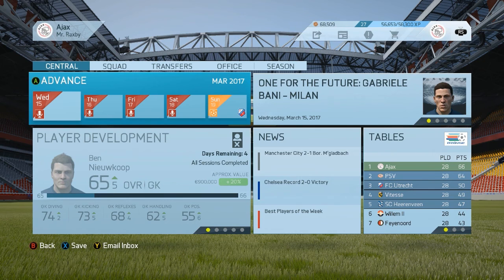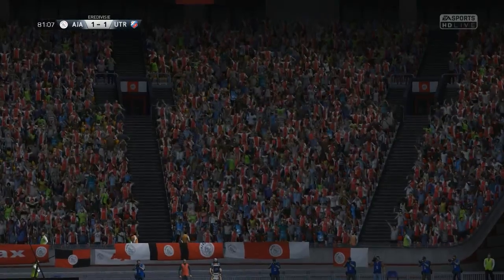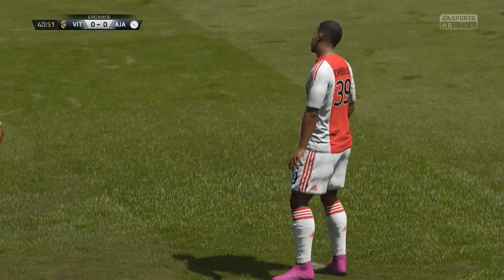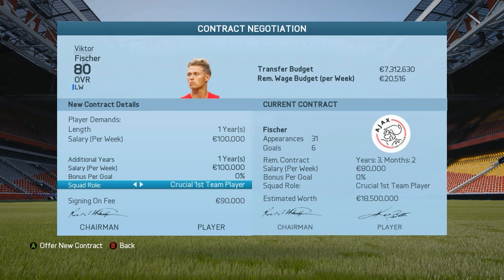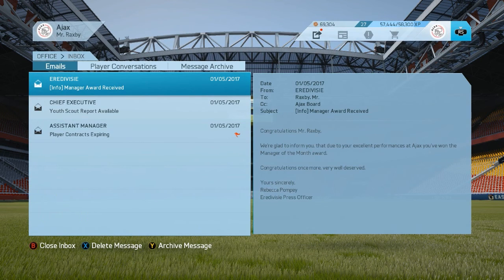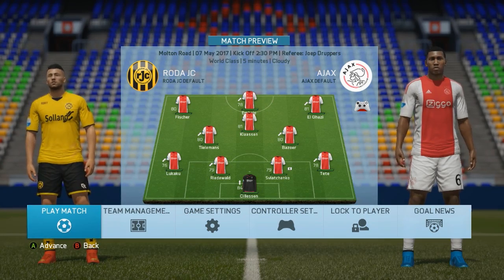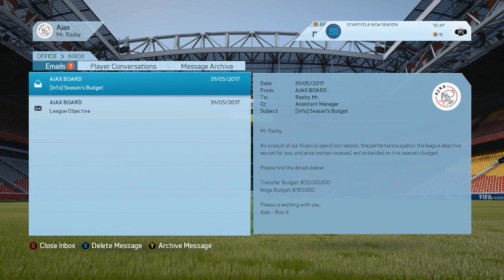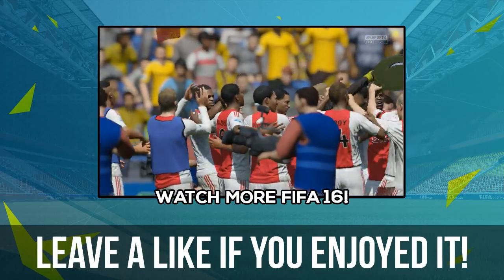FIFA 16 Ajax Career Mode - Part 31: Season Two Finale!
It's the Season 2 Finale of the FIFA 16 Ajax Career Mode! Today we play 6 more matches in the Eredivisie as we fight for the title!

— About Fifa 16 —
FIFA 16 is an association football simulation video game published by EA Sports for Microsoft Windows (PC), PlayStation 3, PlayStation 4, Xbox 360, Xbox One, Android and iOS. The game is the first in the FIFA series to include female players. It is also the first in which the players on the covers were chosen by popular vote, including the first women to appear on the cover. The game received very positive reviews on its release in September 2015, with writers praising its realism.